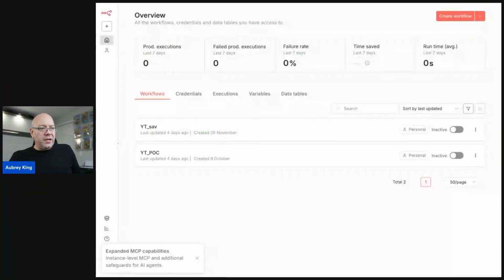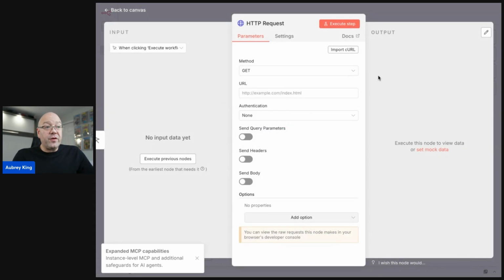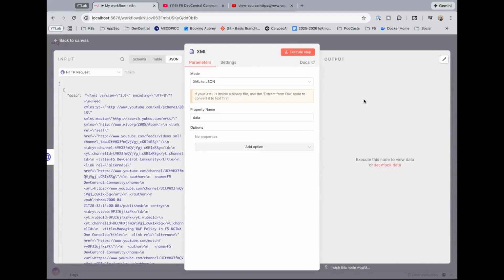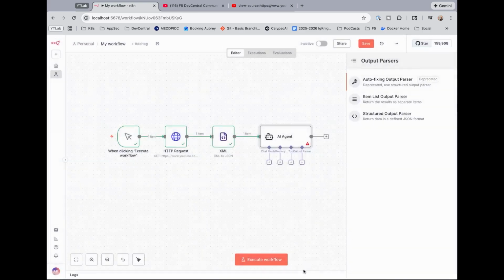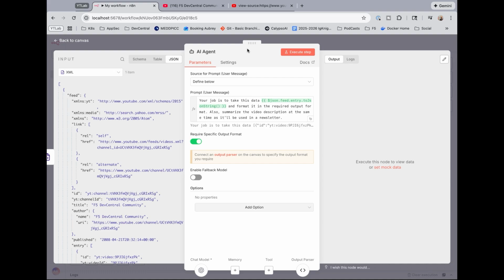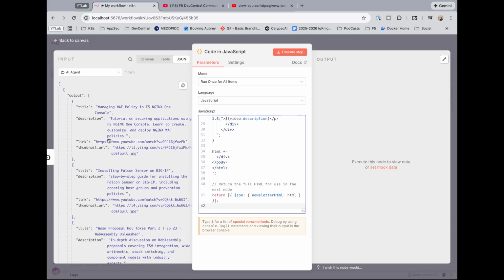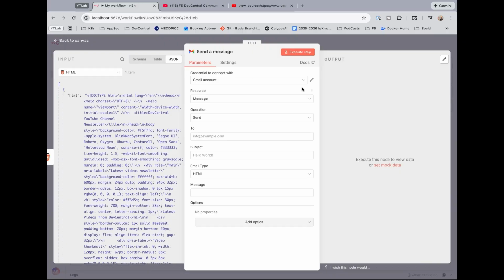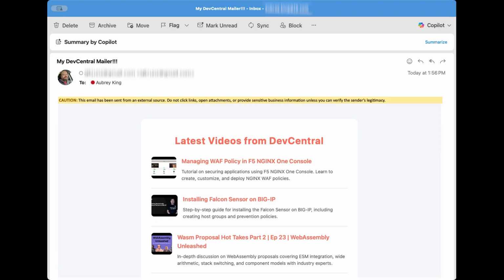Build A Simple Email Update From A YouTube RSS Feed With n8n OpenAI And Gmail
In this n8n Labs walkthrough, Aubrey from DevCentral shows how to use ai agents inside n8n with OpenAI to watch any YouTube channel and auto‑email a clean HTML newsletter via Gmail. We pull the channel’s RSS with an HTTP Request, convert XML to JSON, pass entries to an AI Agent to summarize and structure each video (title, description, link, thumbnail), generate the HTML with a Code node, preview it, and send it. Perfect for tracking competitors or favorite channels, and easy to trigger on a schedule, webhook, or even a chat command.

You’ll learn the exact workflow end‑to‑end: finding a YouTube channel ID, configuring XML→JSON, crafting a prompt plus structured output parser for the ai agent, wiring a lightweight OpenAI chat model, and setting up Gmail via OAuth to deliver the newsletter. It’s fast, cheap, and customizable—swap the channel, tweak the prompt, and you’re done.

00:00 Introduction
00:36 Prerequisites
01:21 Create New n8n Workflow & Trigger
02:35 Scrape Your Channel
04:56 XML to JSON
06:01 JSON Conversion Agent
09:54 HTML Form
11:31 Preview Newsletter
12:51 Gmail It
15:12 Proof In The Puddin'
15:47 Wrap It Up, B!

Notes:
- Contributed by: Aubrey King